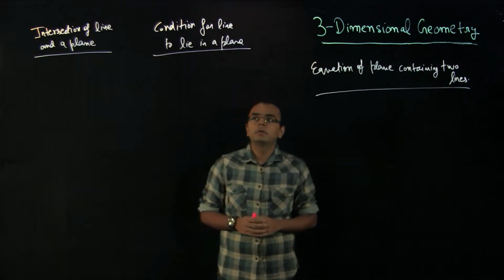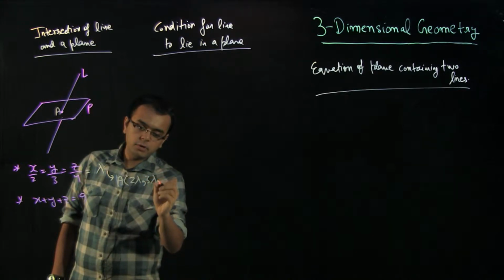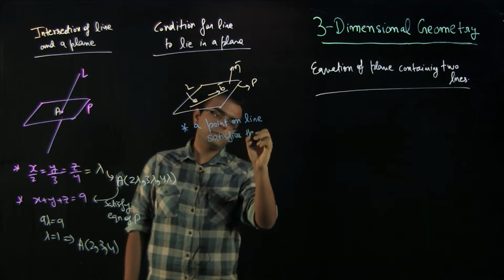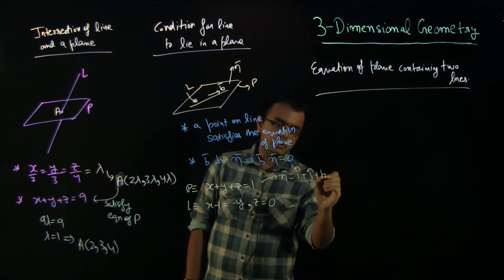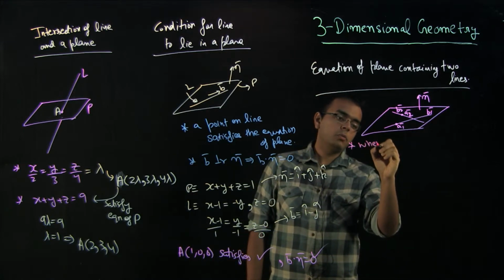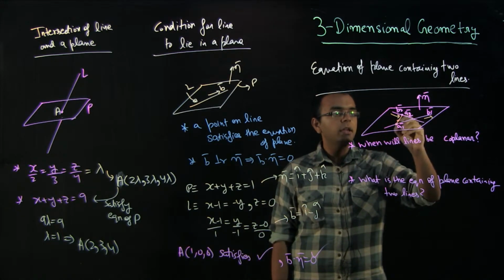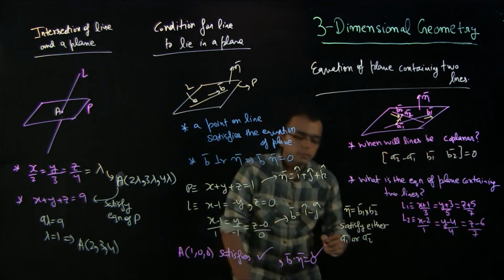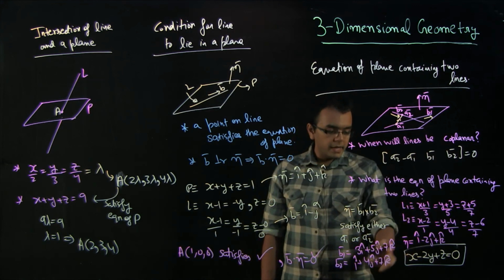Lecture 08 3-Dimensional Geometry, Lines and Planes